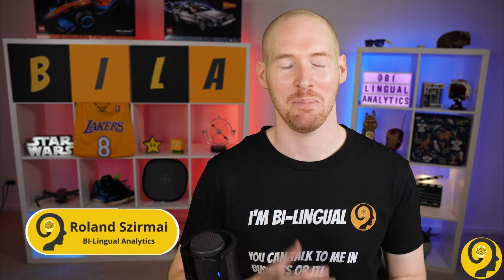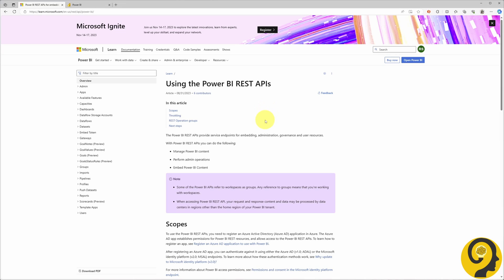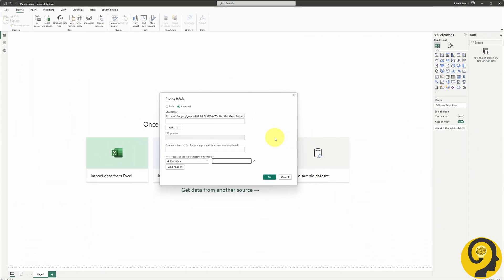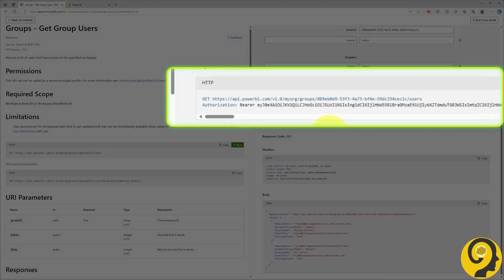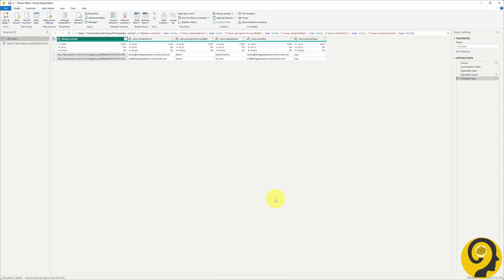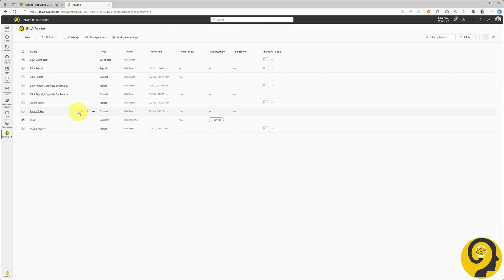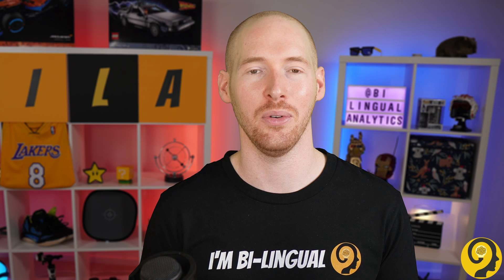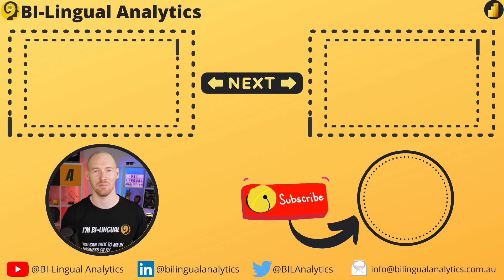How To Swap REST API Bearer Token in Power Query To Allow Easy Data Refresh in Power BI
In this tutorial, we're diving into the world of REST APIs and Power Query to bring you a game-changing method for creating ad-hoc reports in Power BI.

If you've been following along with my Power BI REST API series, you know how powerful it can be. We've explored functionalities on Microsoft Learn and imported data directly into Power Query. However, to extract data, you need to identify yourself with a time-limited token from Microsoft Learn.

But what if you only need a one-time report without worrying about frequent updates? That's exactly what we're tackling today. I'll show you how to leverage the magic of Power Query parameters to make this process a breeze.

This tutorial is perfect for Power BI users looking to efficiently pull data from REST APIs without the need for constant refreshes. Whether you're a beginner or an experienced user, you'll find valuable insights here.

Roland

Power BI REST API - How To Get Started And What To Expect as a Non-Technical User

Chapters:
00:00 Topic Of The Day - REST API Bearer Token
00:49 Intro
00:57 BI-Lingual Analytics
01:17 Ad-hoc REST API Report
01:49 Microsoft Learn - Get Group Users
02:30 Bring Data To Power BI
03:30 Bearer Token Limitation
03:56 Create A Power Query Parameter
04:42 Add a New User
04:52 Token Expiry
05:02 Swap REST API Bearer Token
05:34 Bringing Together What We Learnt
06:32 What's Next  - Azure App
06:47 Questions - Comments
06:56 End

📍 – Sydney, Australia

📽 GEAR:
📷 – Sony ZV-E10